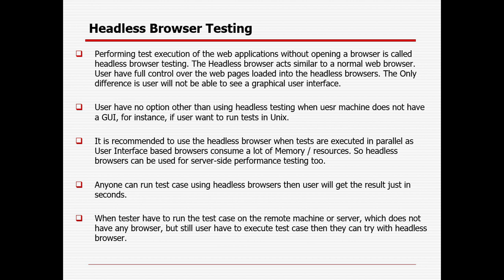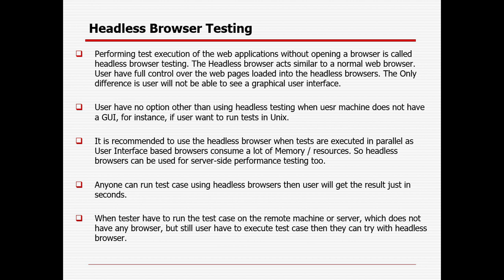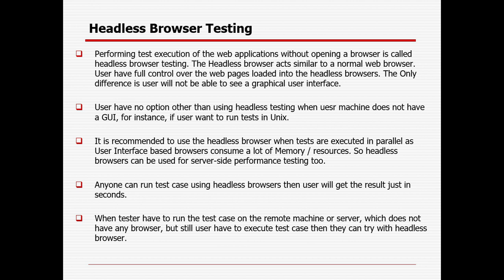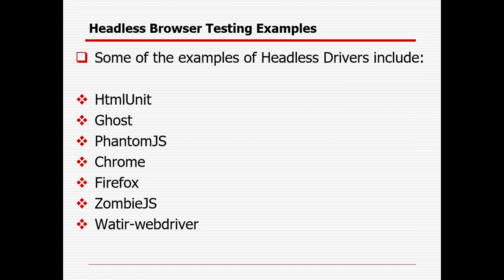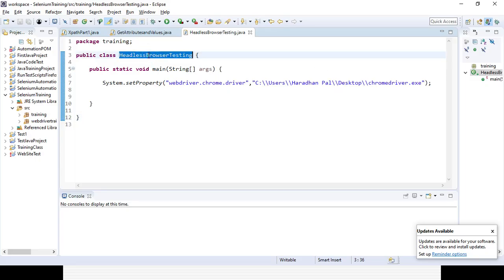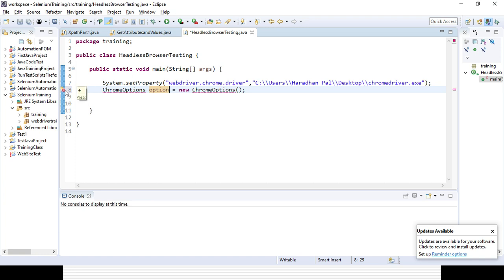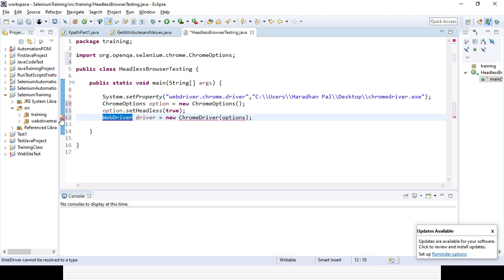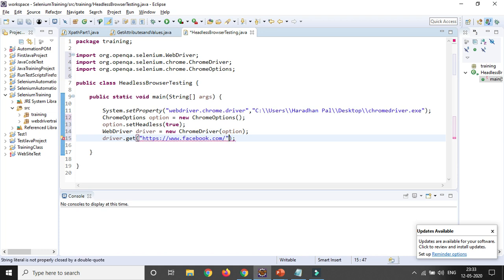Selenium WebDriver Session 23 - Headless Browser Testing using HtmlUnit, Firefox and Chrome Driver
Headless Browser Testing using HtmlUnitDriver, FirefoxDriver and ChromeDriver in Selenium - Selenium WebDriver Training Session 23 by Haradhan Pal

Selenium,
Automation,
testing,
java,
Java,
webdriver,
selenium interview questions,
selenium framework,
selenium tutorial,
java tutorial,
Haradhan Pal,
haradhan pal,
Haradhan Automation Library,
haradhan automation library,
haradhan,
java basics,
java basics concepts,
java advanced,
automation testing,
automation testing selenium,
selenium,
automation,
automation testing,
Eclipse,
automation framework,
eclipse,
chrome driver,
Chrome Driver,
IE Driver,
GeckoDriver,
gecko driver,
ie driver,
object,
class,
Object,
Class,
Testing,
WebDriver,
selenium webdriver,
selenium testing,
haradhan automation,
automation library,
Headless Browser,
HtmlUnitDriver,
FirefoxDriver,
ChromeDriver,
Html Unit Driver,
HtmlUnit Driver,
Headless Browser in Selenium,
HeadlessBrowser